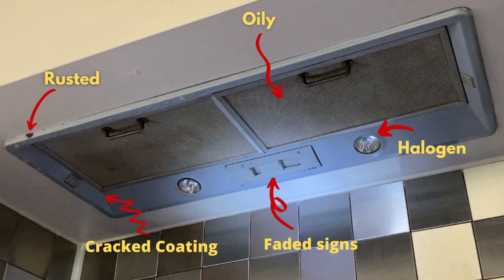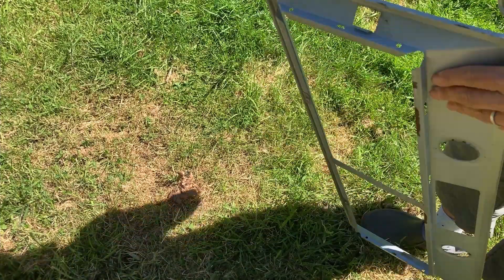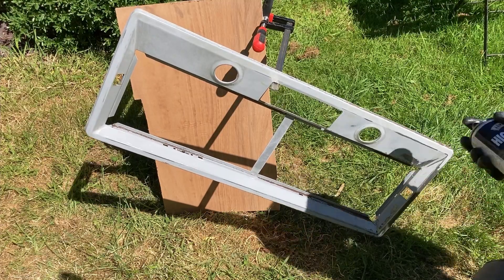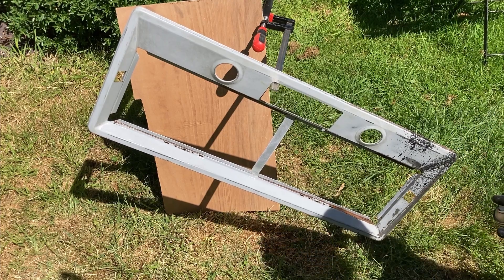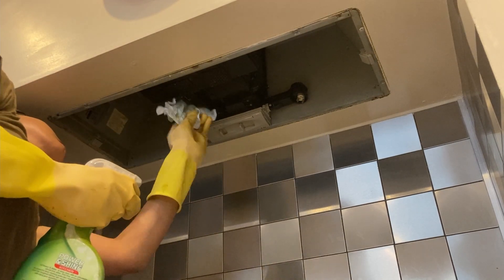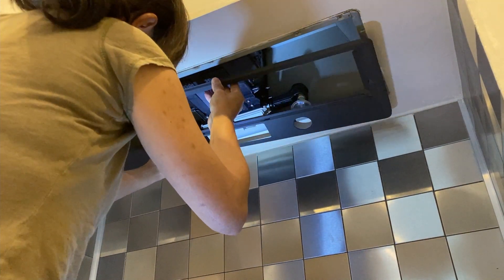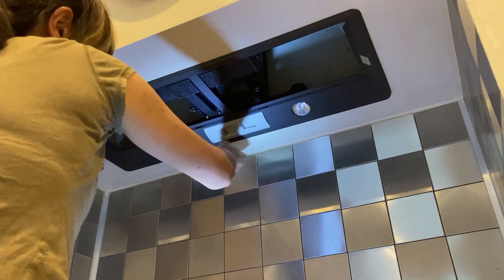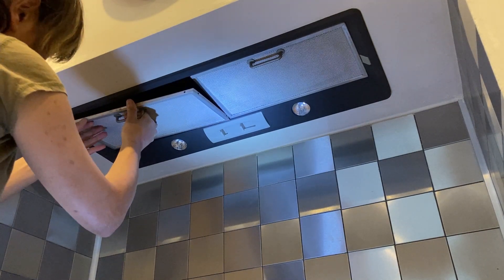Kitchen DIY: Extraction Hood Makeover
Kitchen makeover project. The 1st is the extraction hood to apply a bit of  cosmetics.

The current hood has over 600ｍ³ of extraction rate and is still working good. If we buy a new hood with similar power, it would cost  about 300-600 pounds. So we have decided to keep the current one. Just giving it  a good wash and painting the surface would be good enough to use till it breaks down.

I have another series on Japanese cooking as well.